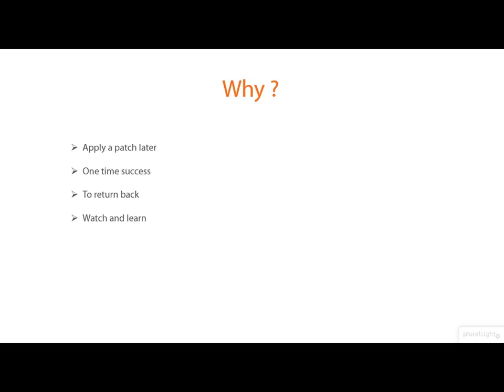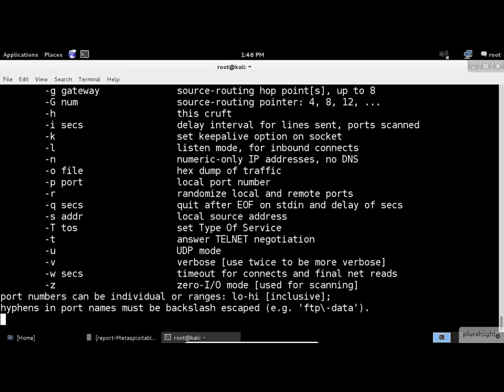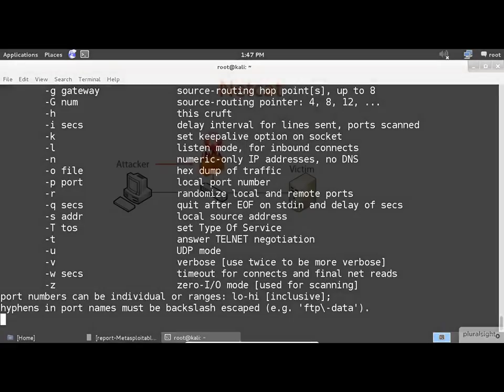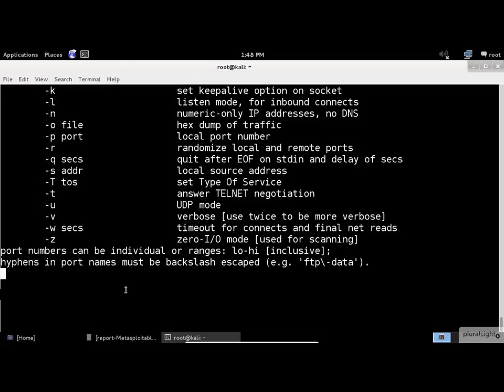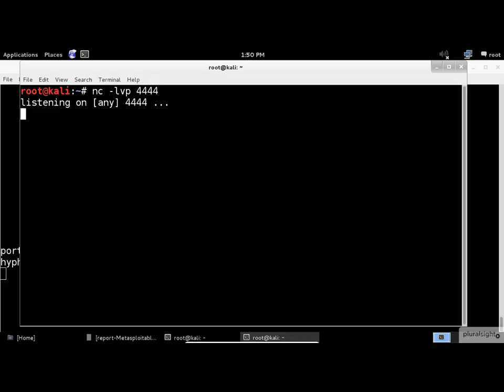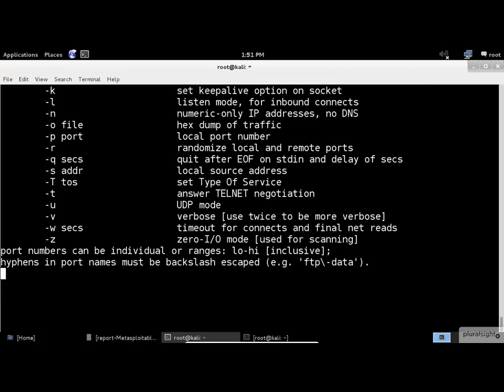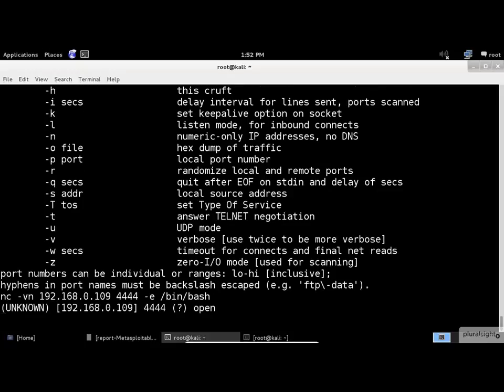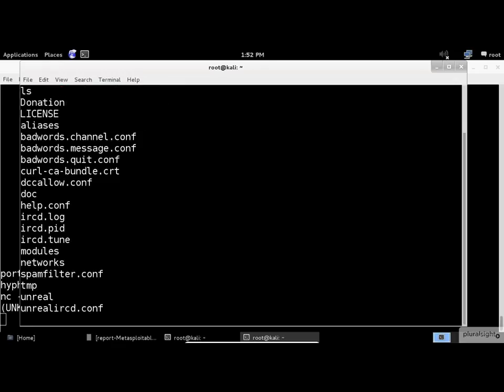08 04 Persistence